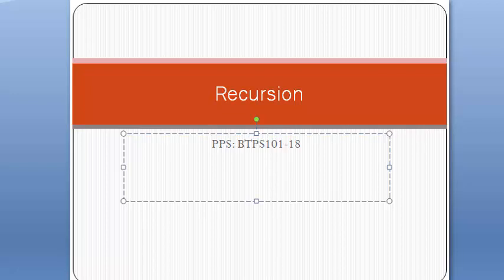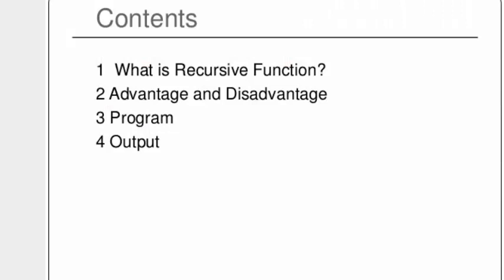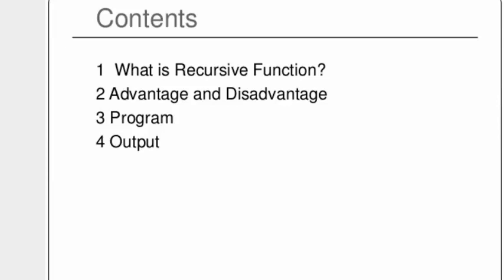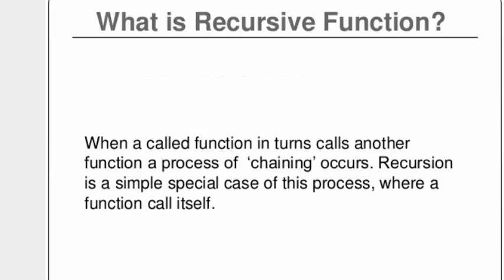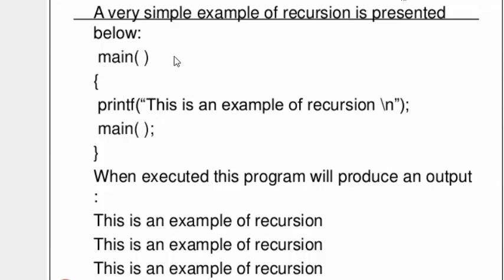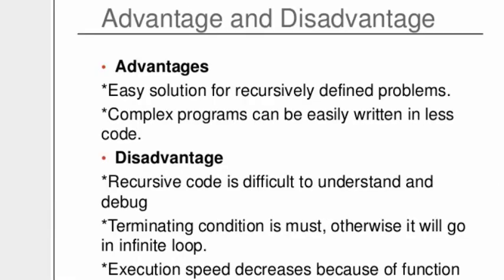Recursion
Discussion on recursive function